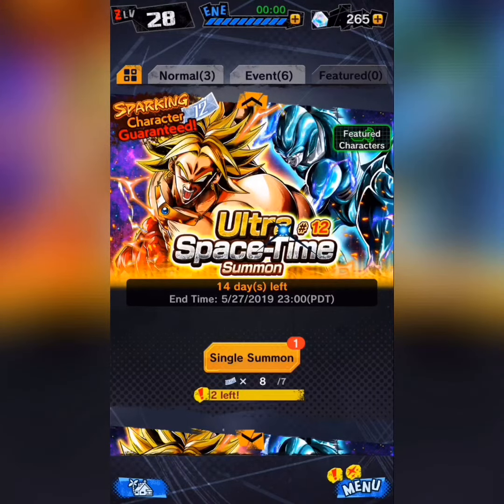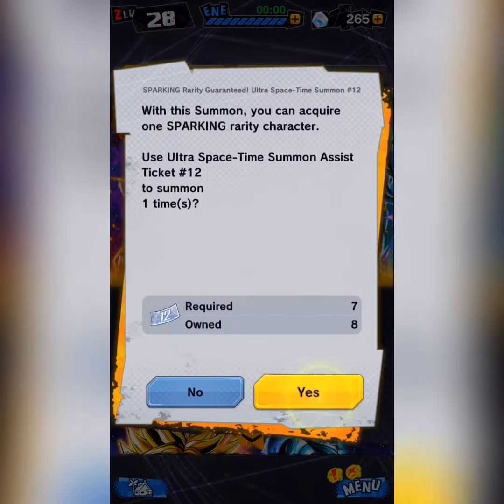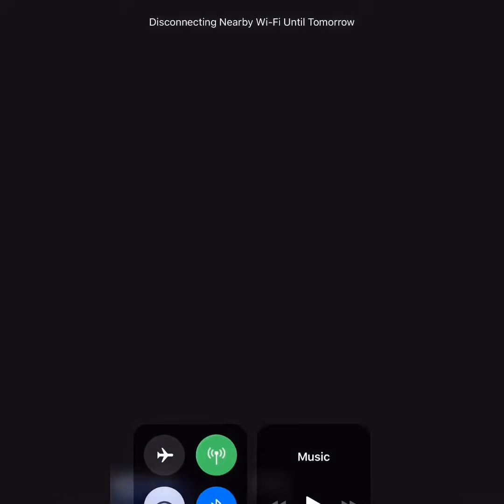Db Legends Ultra Space Time #12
Dragon Ball Z Monopoly

Awesome tool even the free version is amazing for those starting there own channel